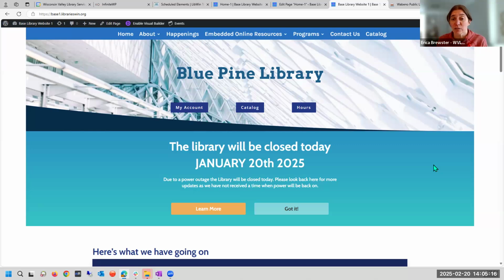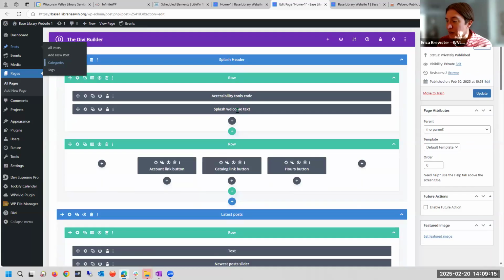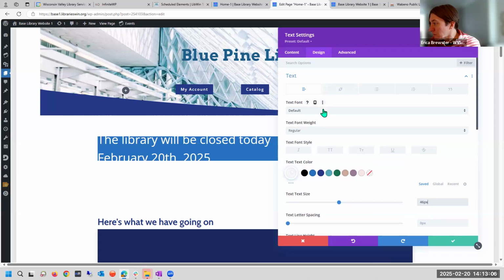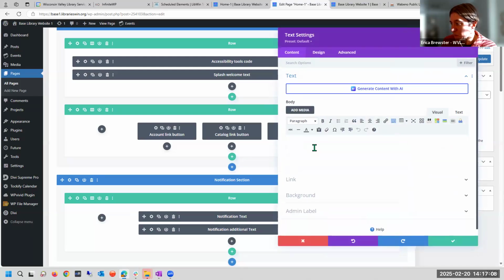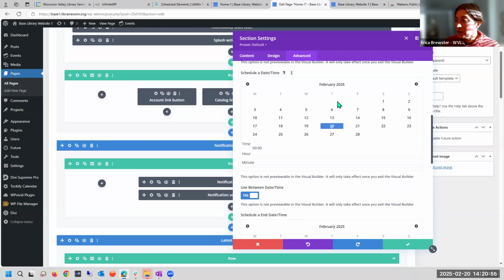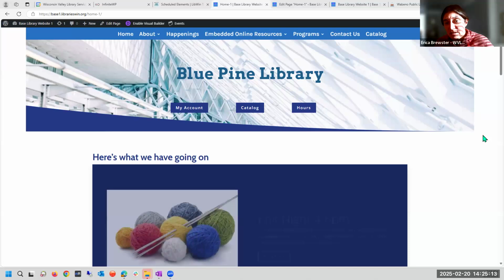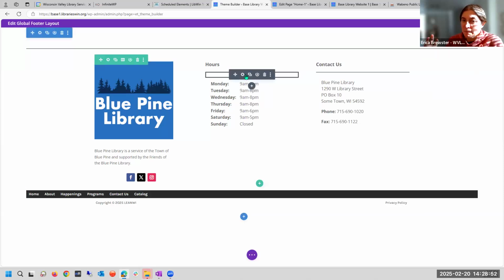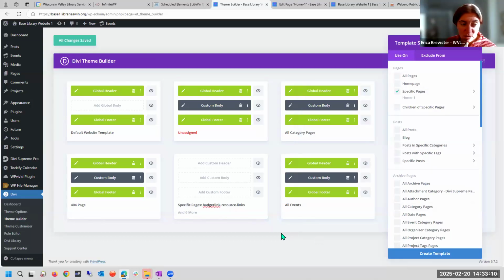Website Office Hour - Divi Pro Scheduled Element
The "Scheduled Element" Extension that comes with the Divi Supreme Pro Plugin allows a web manager to schedule a Divi section, row, or module to appear or disappear on a website during a set time period. This session will walk through using this feature for scheduling information on a website. Together with the scheduled post feature, the PublishPress Future post expiration plugin, and the WP-Notification Bar plugin, the Scheduled Element tool can help streamline workflows and reduce the number of times a web manager needs to directly access the administrative side of the website.